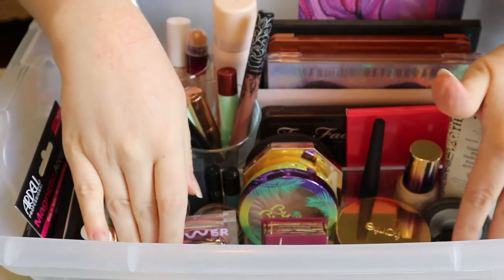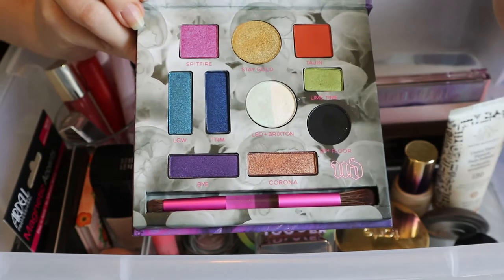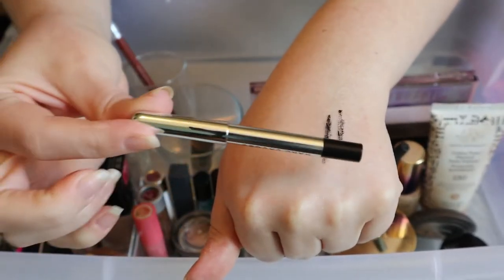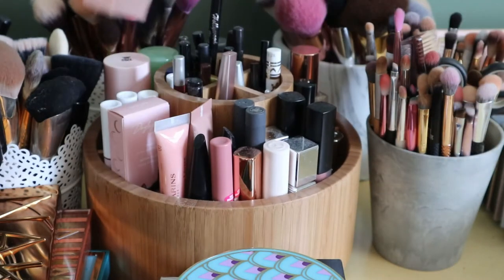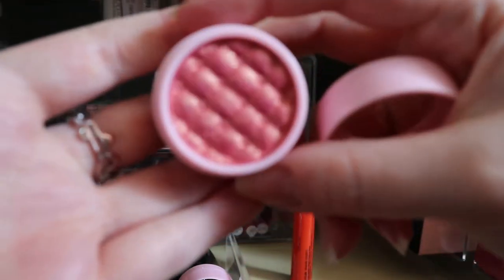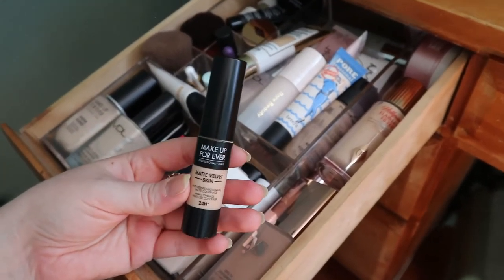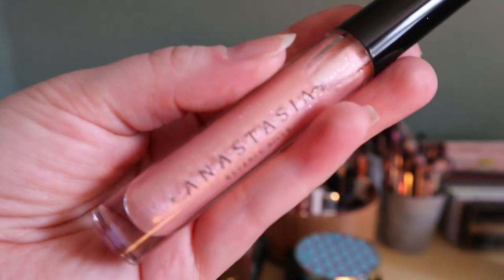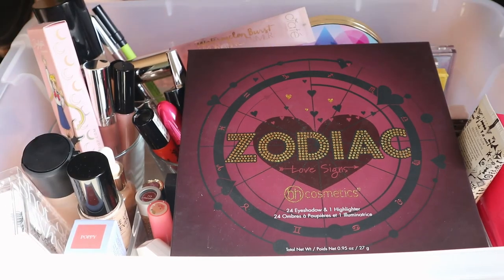SHOP MY STASH: SUMMER VIBEZ EDITION | Carly Rose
Hey guys! This one has all the *sUmMeR vIbEz*. Let me know what's in YOUR current stash below!

VDL Expert Deepmatt Liquid Liner
Alamar Cosmetics Reina Del Caribe Eyeshadow Palette Vol. 1
tarte make believe in yourself eye & cheek palette
BH Cosmetics Zodiac Love Signs 25 Color Eyeshadow and Highlight Palette
Velour Lashes Silk Lashes in Another Shot of Whispie

FENTY BEAUTY by Rihanna Cheeks Out Freestyle Cream Bronzer in Butta Biscuit
Tower 28 Beauty BeachPlease Lip + Cheek Cream Blush in Magic Hour
Alamar Cosmetics Colorette Blush Trio in Medium-Tan
Iconic London Blaze Chaser Face Palette
MAC Next to Nothing Face Colour in Light Plus
MAKE UP FOR EVER Reboot Active Care Revitalizing Foundation in R230
Saie Dew Blush Liquid Cheek Flush in Poppy
FENTY BEAUTY by Rihanna Cheeks Out Freestyle Cream Blush in 01 Fuego Flush

Lips:
Aveda lipstick in Cherrybud
Too Faced lipstick in Sex on the Peach
SEPHORA COLLECTION Cream Lip Stain Liquid Lipstick in 01 Always Red
Too Faced Sweet Peach Lip Gloss CREAMY PEACH OIL LIP GLOSS in Pure Peach
Rare Beauty by Selena Gomez Stay Vulnerable Glossy Lip Balm in Nearly Apricot
Benefit Cosmetics Flirt Alert Lipstick
Buxom Full-On Plumping Lip Cream in Seychelles Breeze
FENTY BEAUTY by Rihanna Stunna Lip Paint Longwear Fluid Lip Color in Unattached